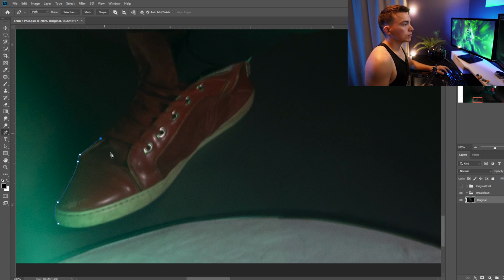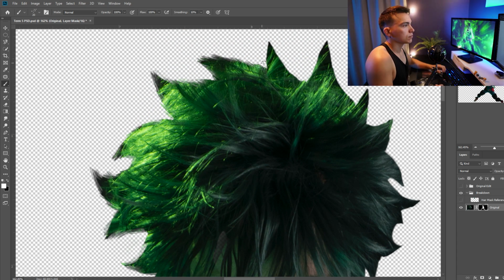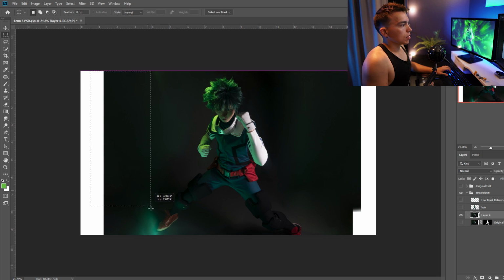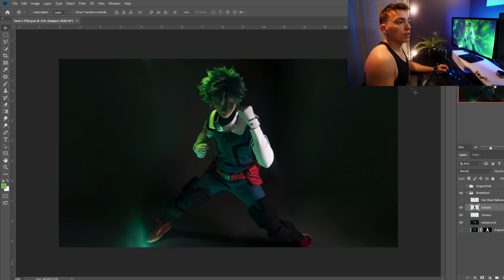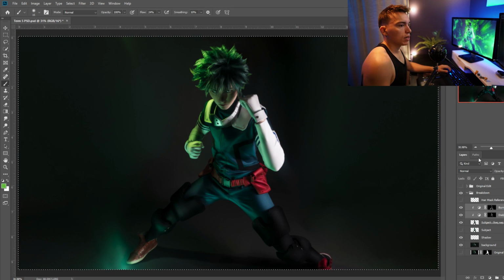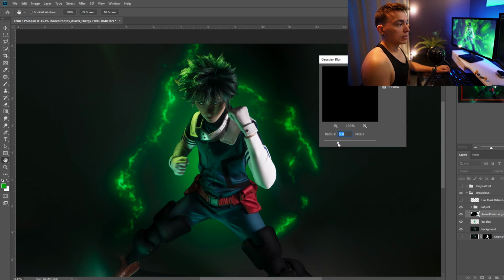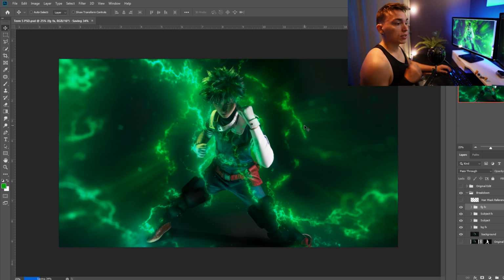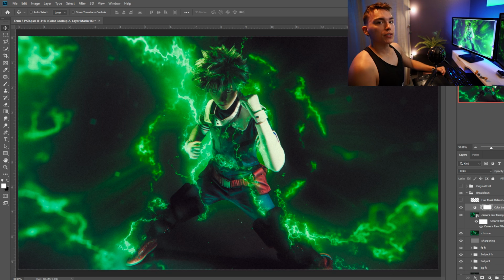Cosplay Photography - Editing Breakdown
【Camera】
▶ Sony A6500

【Lenses】
▶ Sigma 35mm 1.4
▶ Sigma 16mm 1.4
▶ Sigma 18-35mm 1.8
▶ Lens adapter - MC11

【Speedlite trigger】

【Speedlite bracket】

【Lighting Modifiers】
▶ Beauty dish

【Magmod speedlite accessories kit】

【Miscellaneous】
▶ Seamless backdrop 107"
▶ Heavy duty light stands
▶ Lightweight light stands